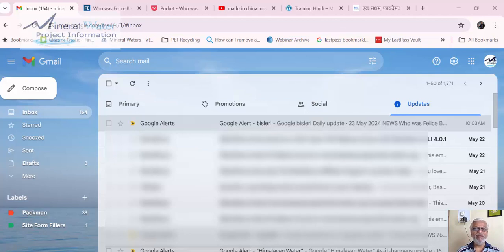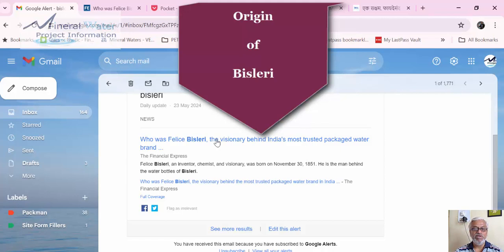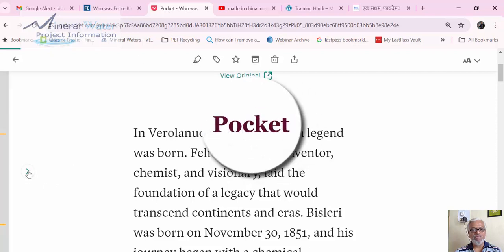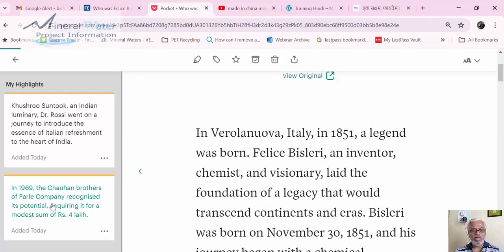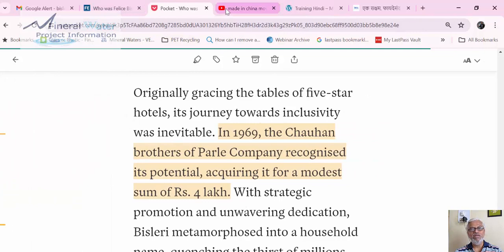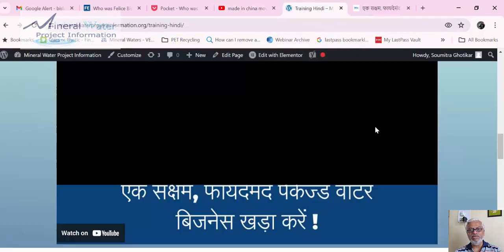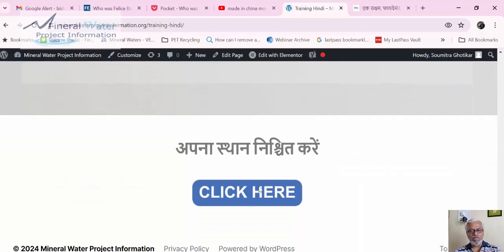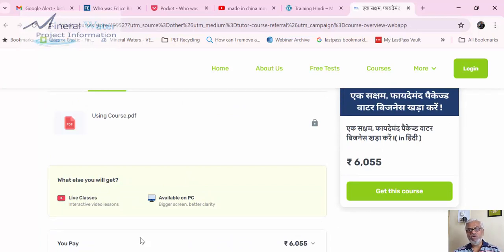Origins of Bisleri the most go-to Packaged Drinking Water brand in India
Packaged DRinking Water is actually "Bisleri" water, at least that's what an India, citizen knows. But who knows that Bisleri is an Italian name, and he became more famous after 100 years after his death ?.  Watch this video till the end
Links discussed in this video are :-
⏭️ The Article on "Bisleri" :-